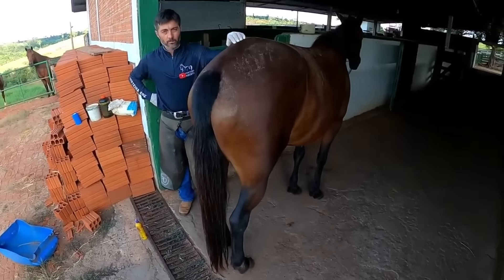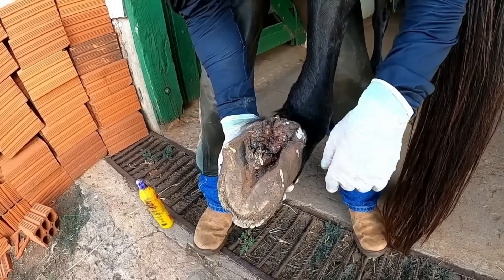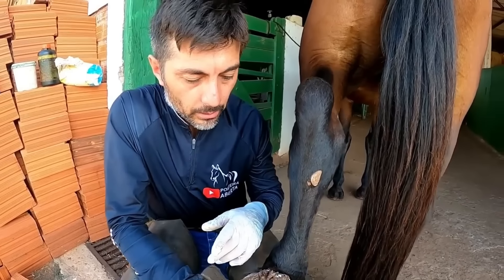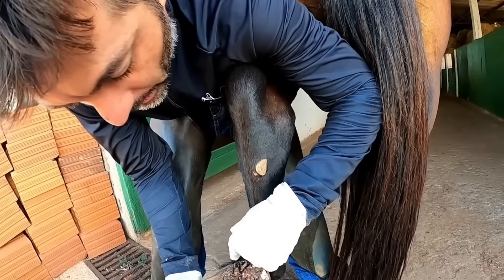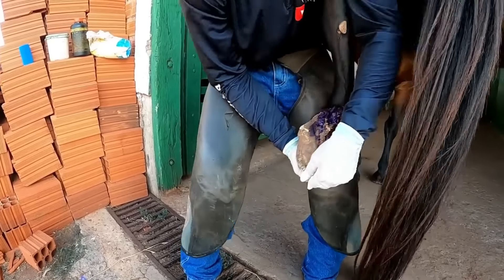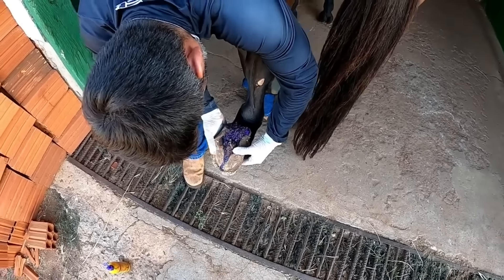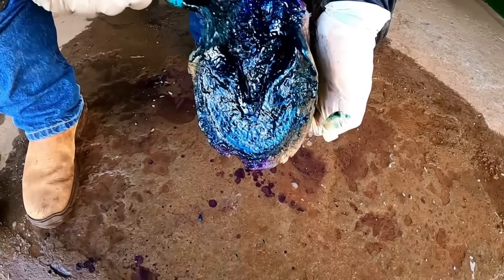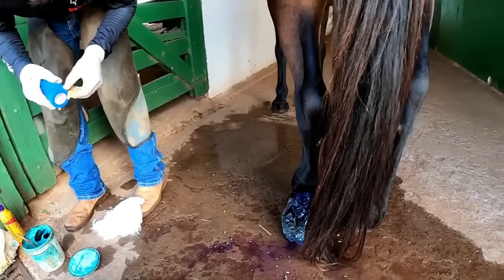Maggots under the horseshoe...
follow the transformation of this hoof, the animal was desperate...